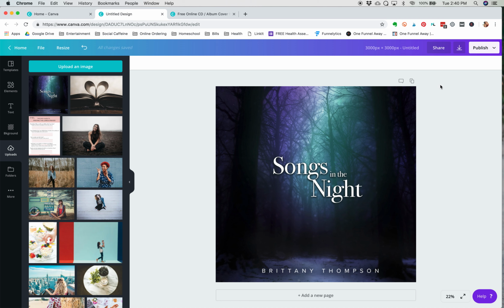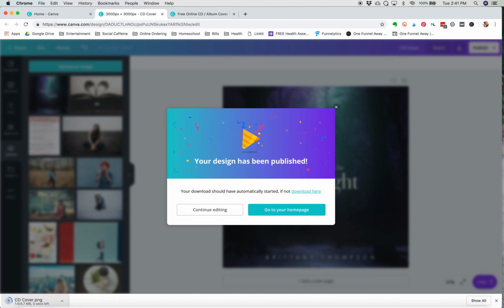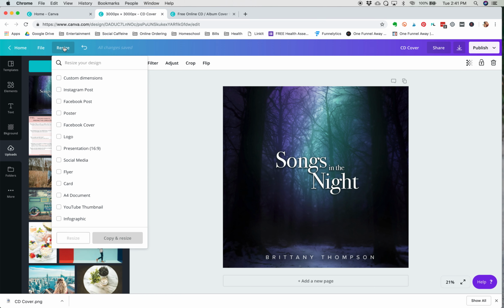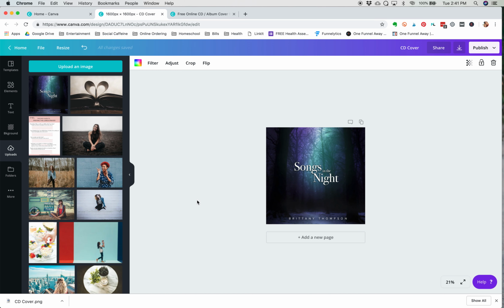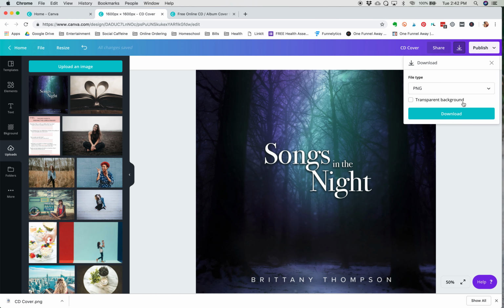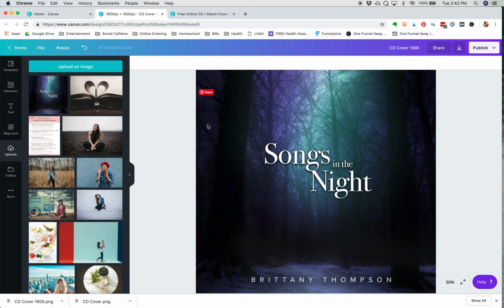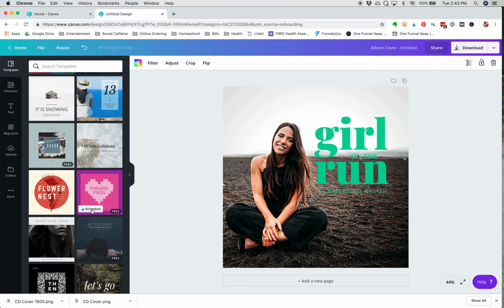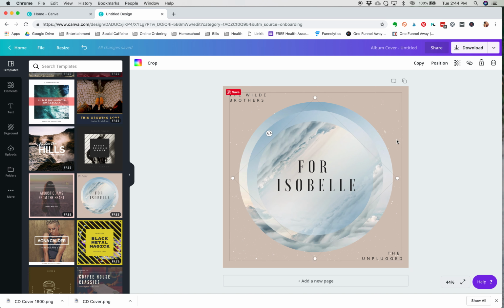How to make music cover art for your new CD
Are you releasing a new CD soon? Check out this simple step by step tutorial to seize your album art correctly and even make new cover art for your new CD music project!